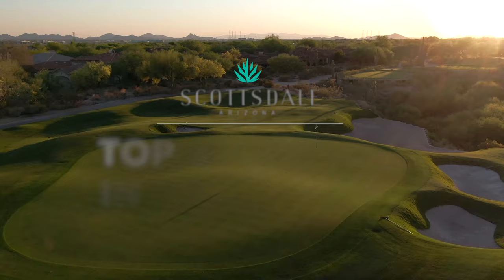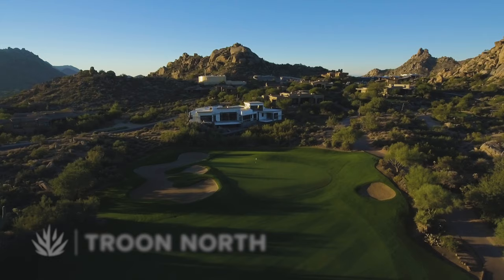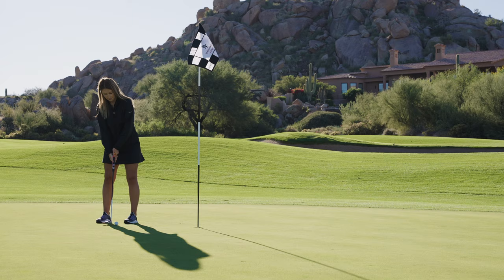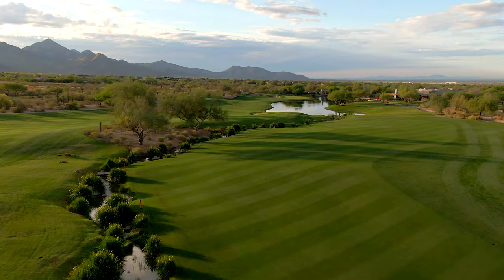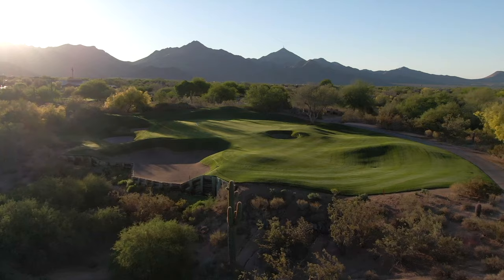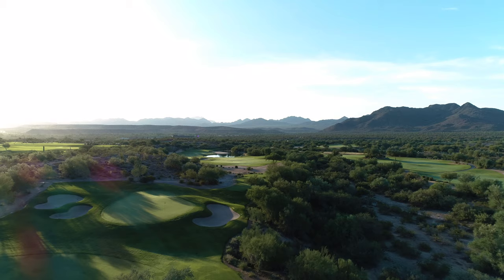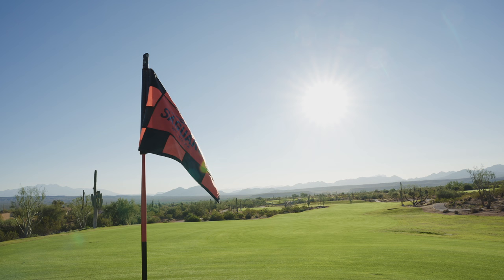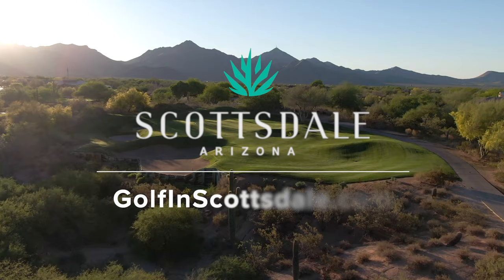Top 3 Brag-Worthy Golf Courses in Scottsdale | Experience Scottsdale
Find out what makes Troon North Golf Club, GrayHawk Golf Club and We-Ko-Pa Golf Club three of the best golf courses in Scottsdale.

Direction, Film & Edit by Breaking Bar